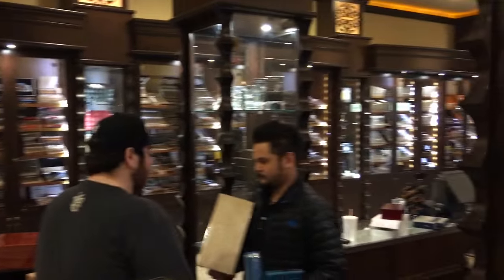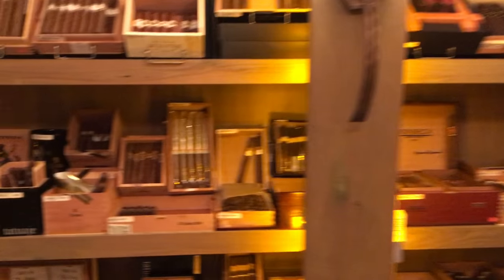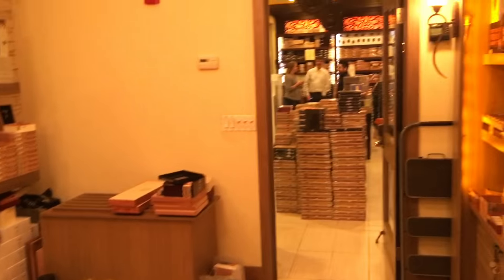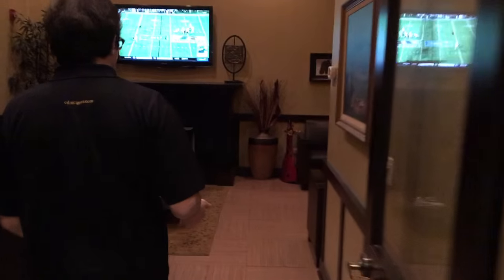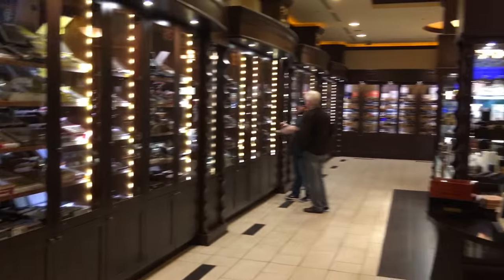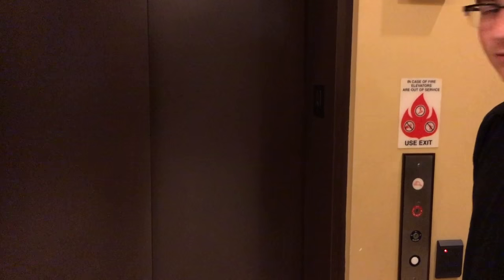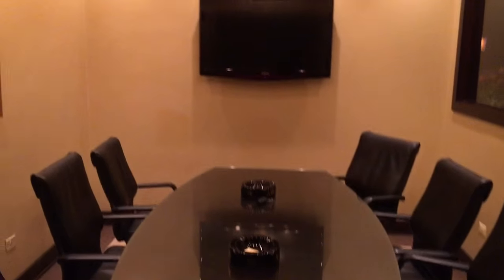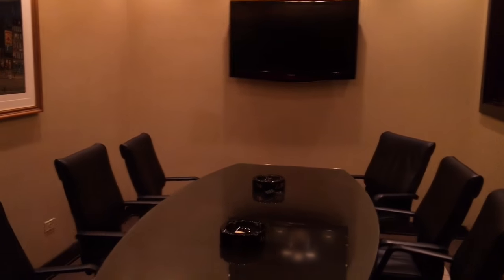PRIVATE CIGAR LOUNGE! - Casa De Montecristo Tour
Casa De Montecristo Tour in Chicago is pretty cool! Have you seen it?